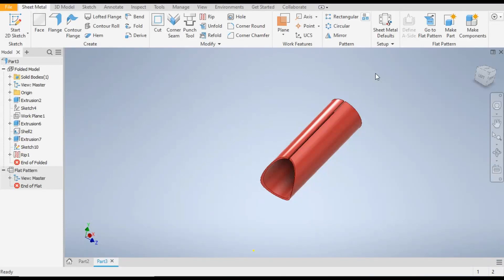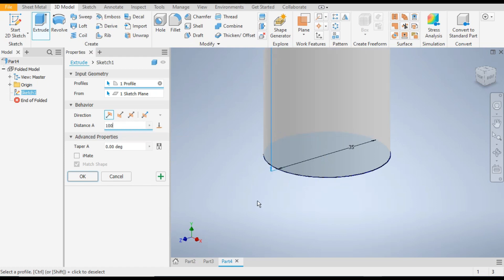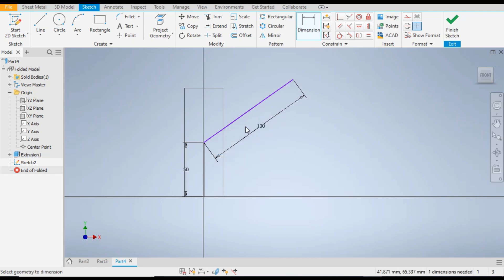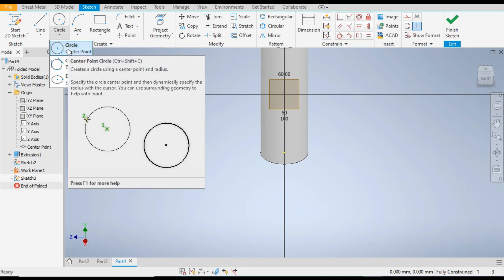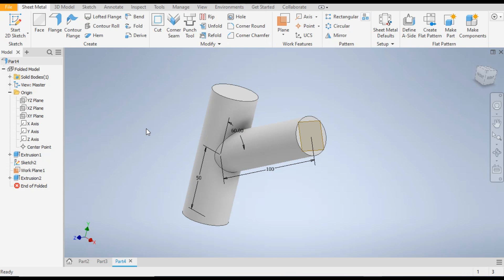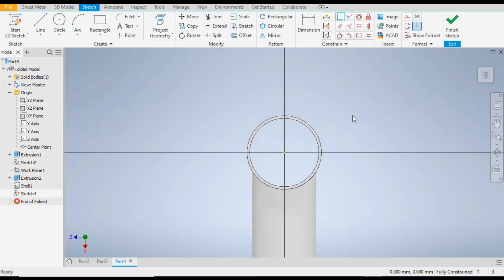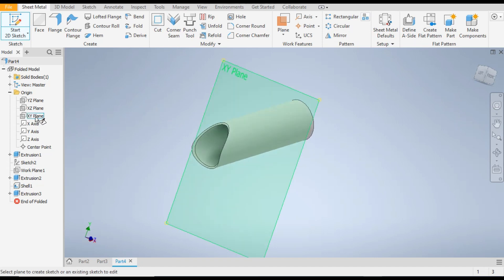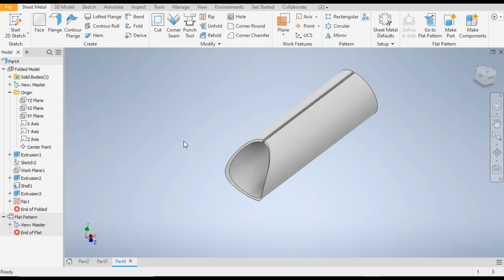Y-Joint Pipe Flat Pattern in Autodesk inventor Sheet metal || Sheet metal Basics | Inventor Tutorial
Autodesk inventor,
inventor tutorial nederlands,
how to start autodesk inventor,
inventor parameters tutorial,
inventor part tutorial,
tutorial invented pen,
app inventor tutorial quiz,
autodesk inventor uses,
autodesk inventor material,
using inventor,
invention tutorial rs3,
inventor representations tutorial,
inventor rendering tutorial,
inventor revolve tutorial,
inventor rules tutorial,
inventor sketch tutorial,
inventor studio tutorial,
inventor screw tutorial,
inventor tutorial 3d sketch